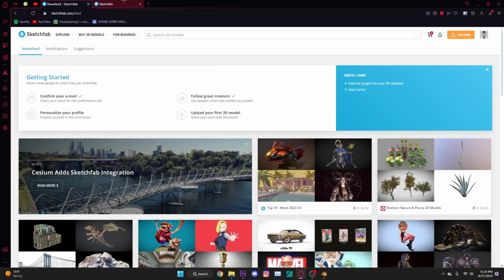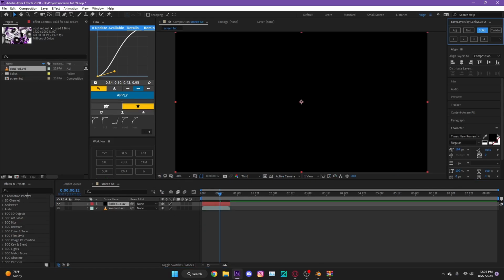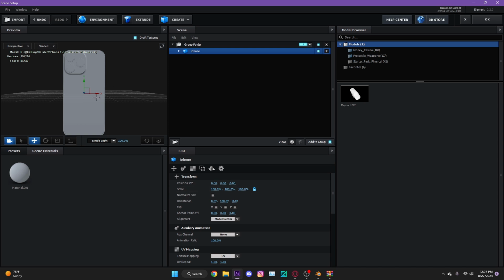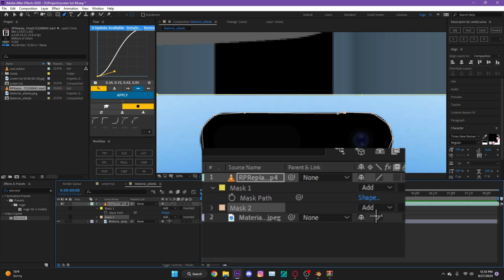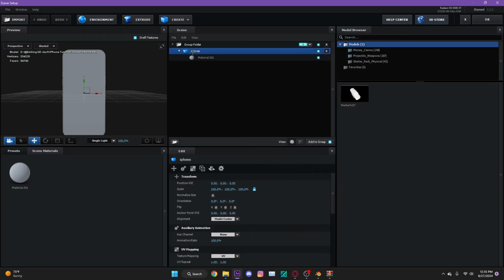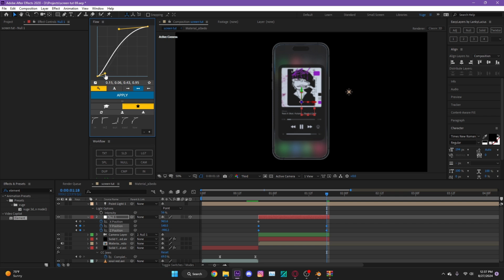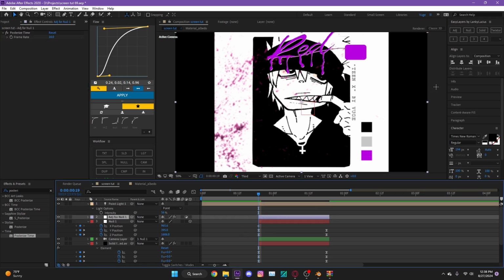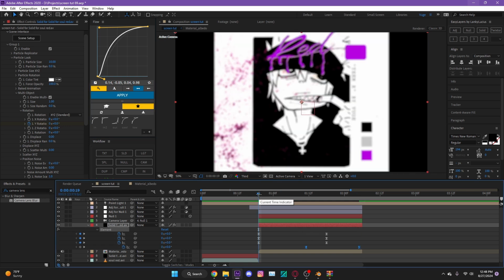How to do 3D Phone Transition After Effects VFX tutorial #7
In this video you will learn from Vuge a short ,,How to do 3D Phone Transition your videos''  tutorial.

This tutorial got you completely covered, with the 3D Element which is explained  as easy for you as possible by Vuge.

00:00 - Intro/explanation
00:07 - Downloading
00:44 - Blender
01:04 - After Effects
08:37 - End

I have no rights to the background music!
I have no rights to the anime images!